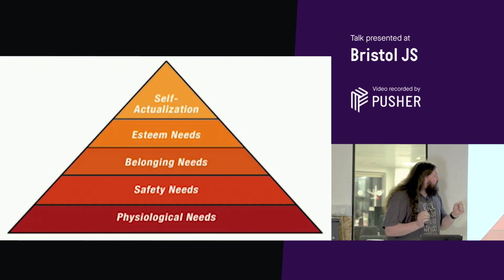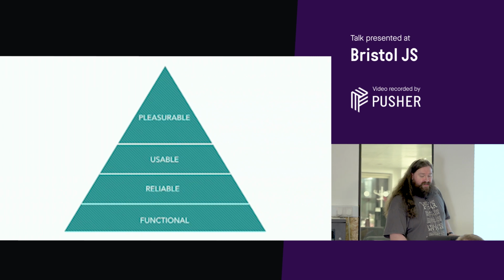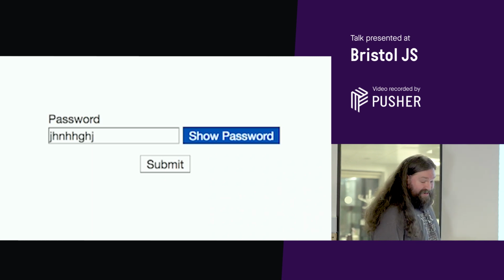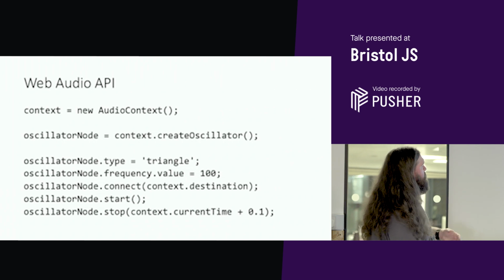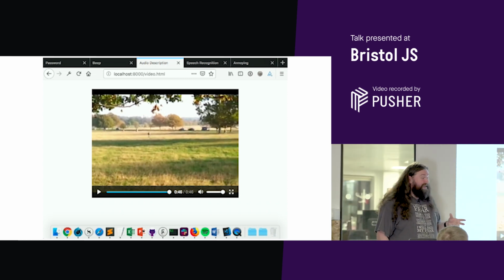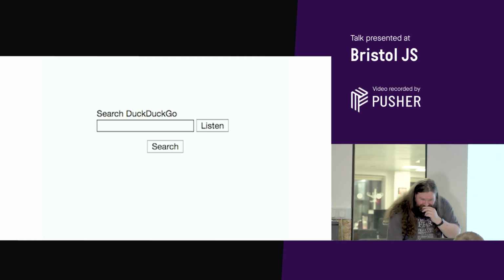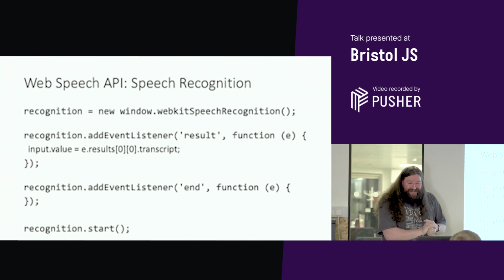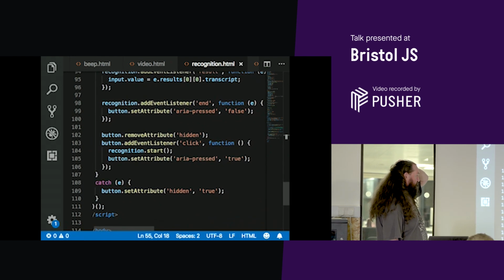JavaScript – What is it Good for? - Bristol JS - February 2019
Ian Pouncey

The answer is "user experience". If JavaScript is running in someone's browser and isn't making their experience of your site or application better then what is it doing there? From making forms easier to use to adding audio notifications, this talk will cover some of the things that only JavaScript can do to improve user experience.